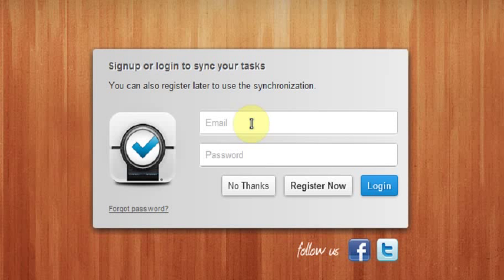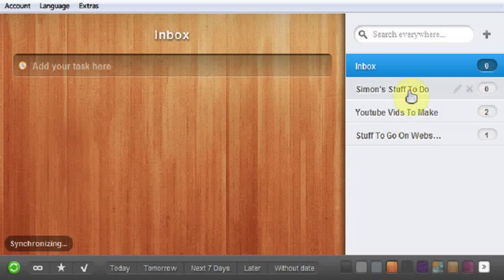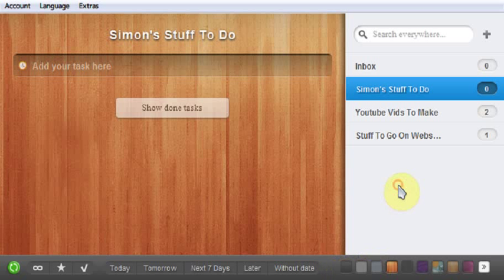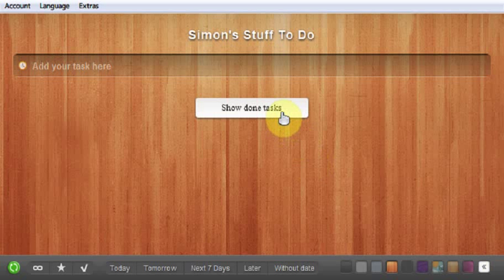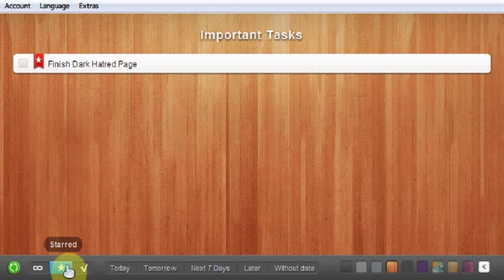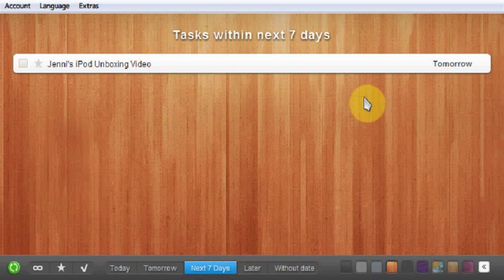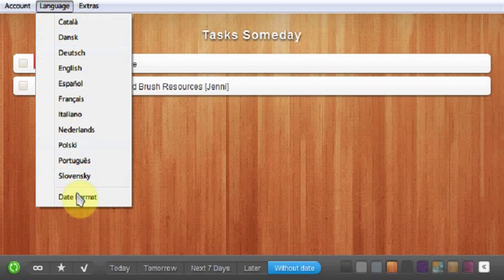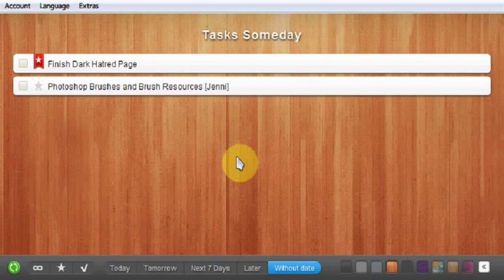Wunderlist GTD App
I forgot to mention that you can assign tasks by date by clicking on that little clock to choose a date before you make the task ;)